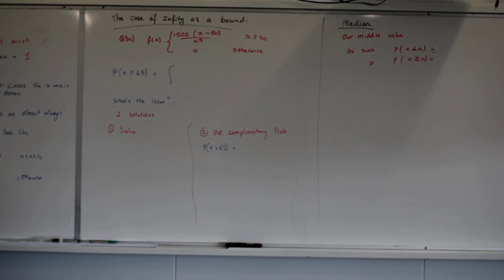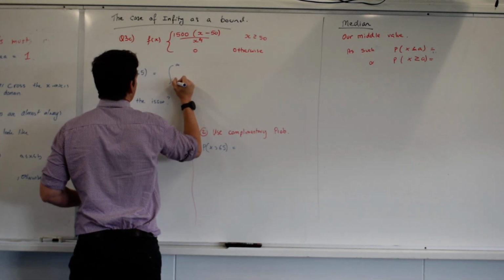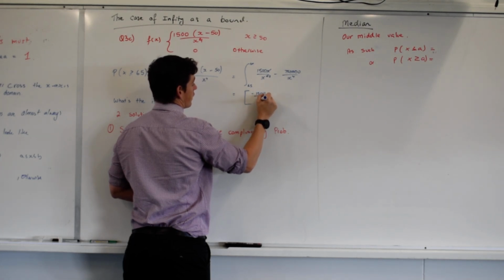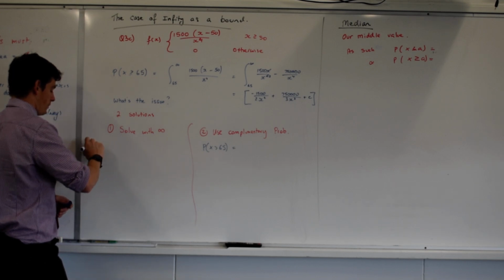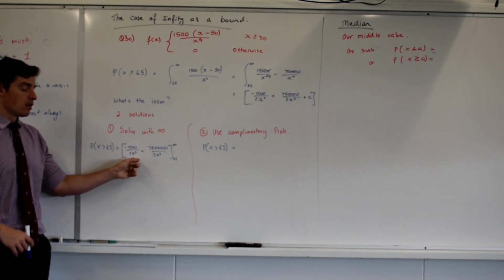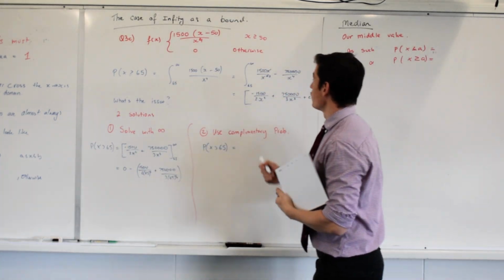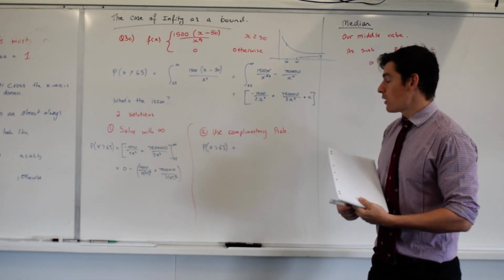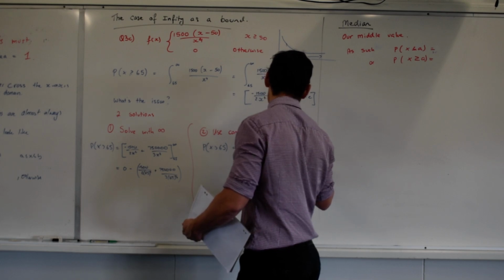Probability Density Functions - The infinity bound case.